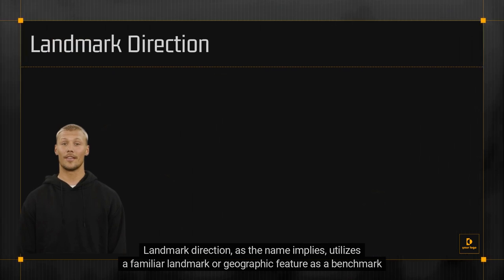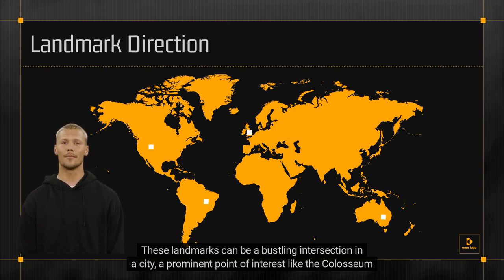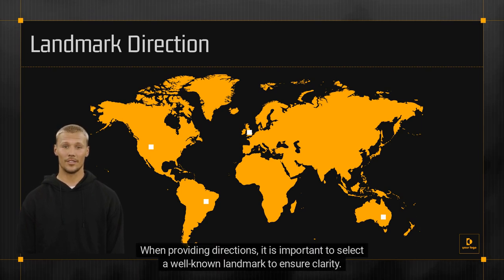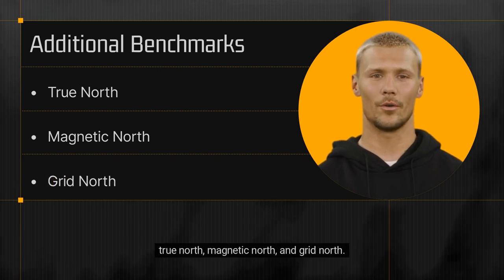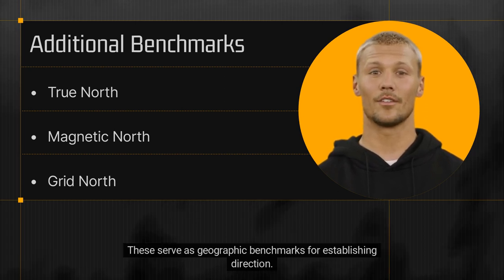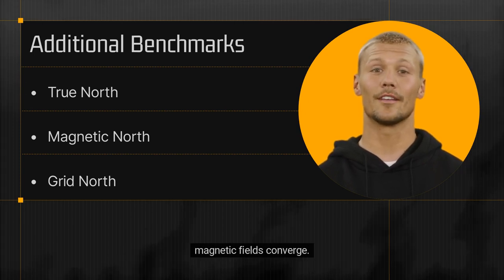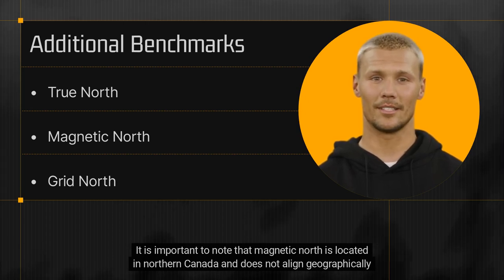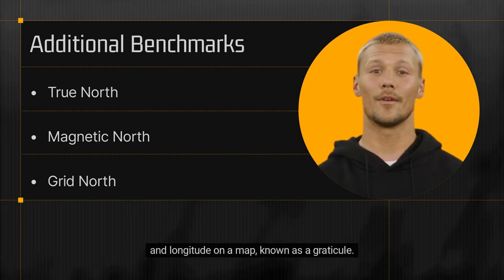Direction and GIS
Adopted from Andy Schmitz Essentials of Geographic Information Systems